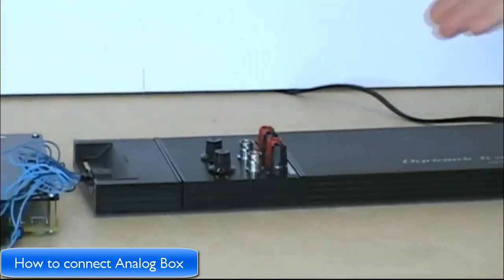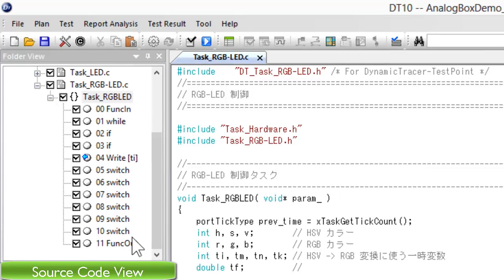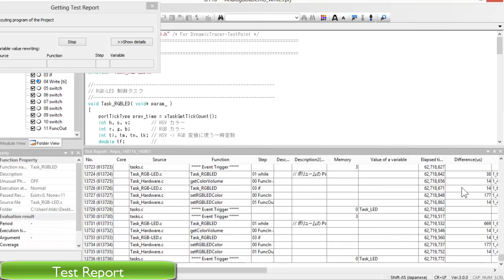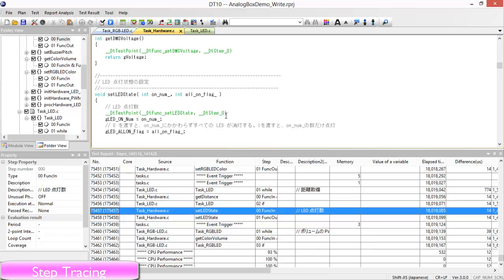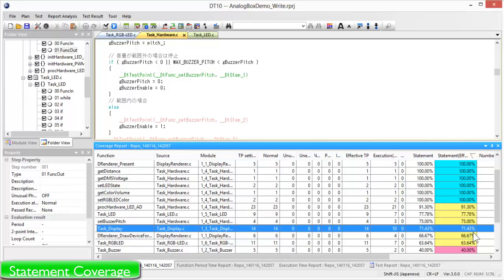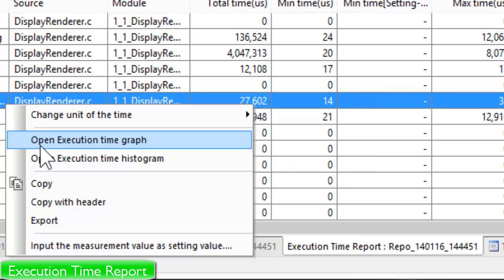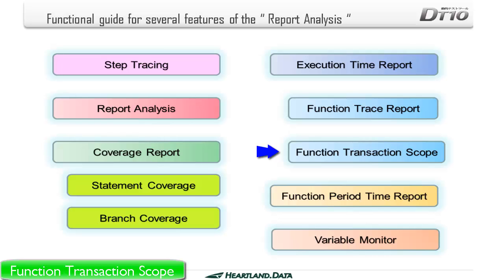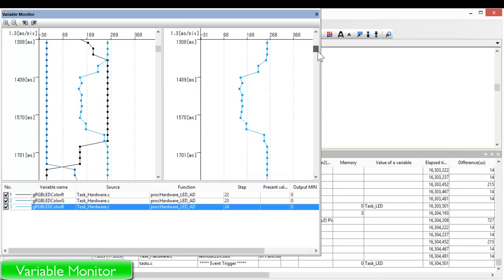DT10 FunctionalDemo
Dear software programmers, embedded engineers and QA specialists!
This video explain how to set up, logging data and analyze to find the critical bugs you encounters in your daily work. Heartland Data's DT10 Dynamic Testing tool will shorten your development cycle and minimize the risks of hidden bugs prior to the release of your products.